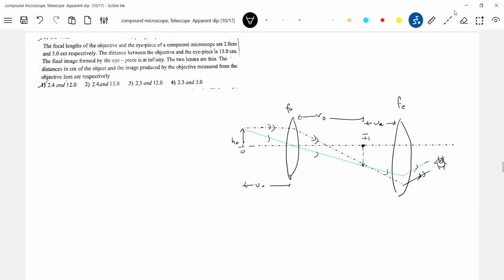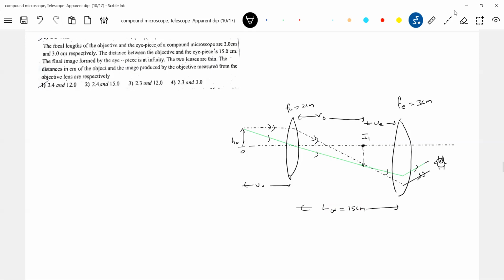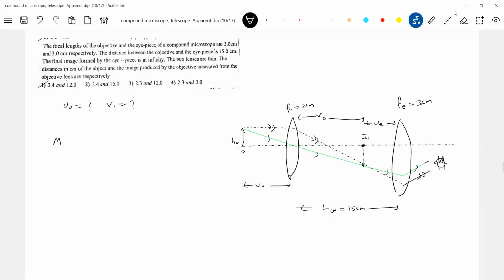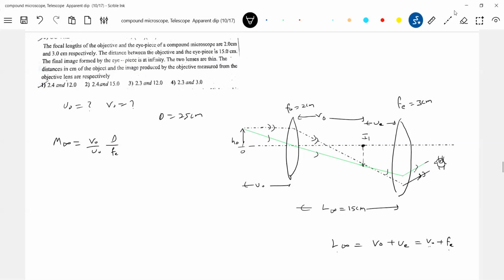7) Physics | Optical Instruments class 12 | problem on Compound microscope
Physics | Optical Instruments class 12 |  problem on Compound microscope| JEE Adv |